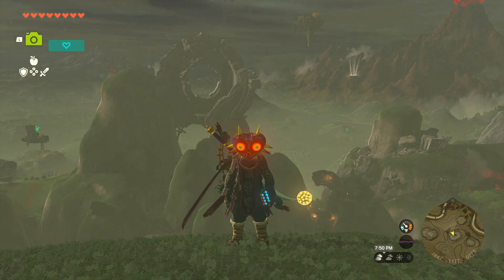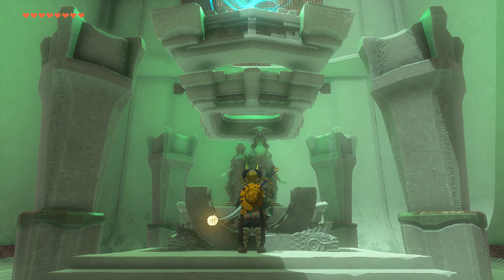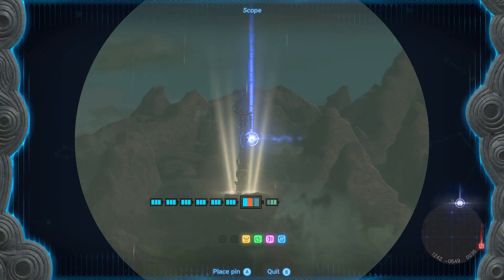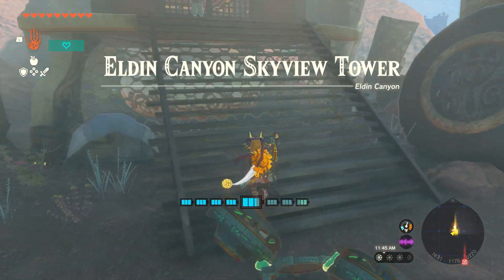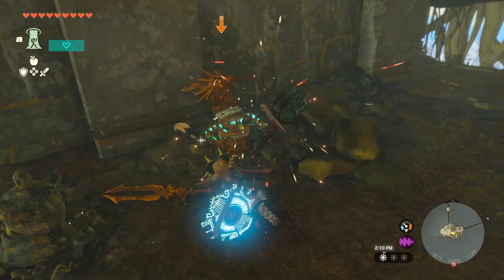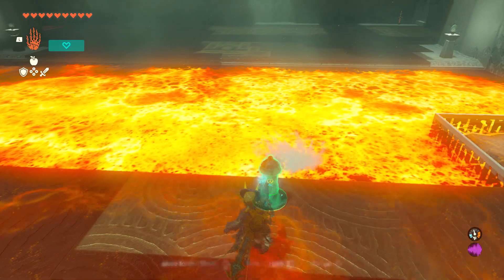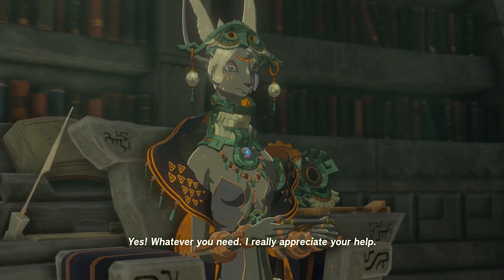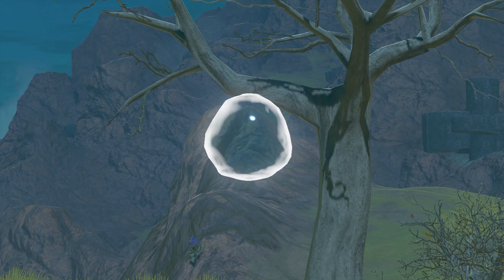Let's Play Tears of the Kingdom Episode 26: Power Overwhelming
We now have a means of tracking down the geoglyphs; we can use this to uncover the story of how the kingdom nearly fell all those millennia ago. We have seen Ganondorf, King of the Gerudo swear fealty to Rauru, King of Light, but it is apparent that this state of affairs cannot last.